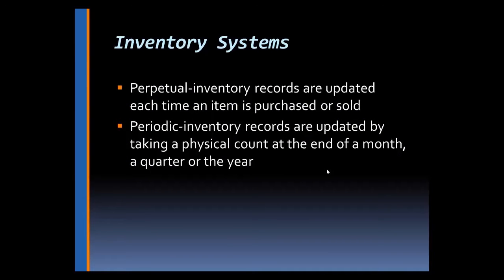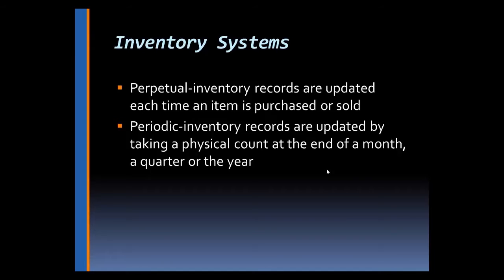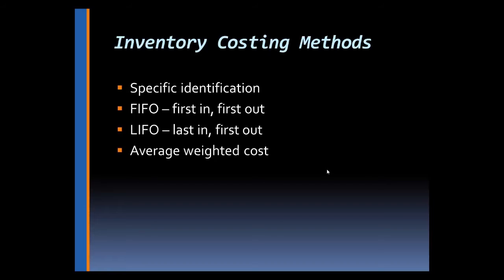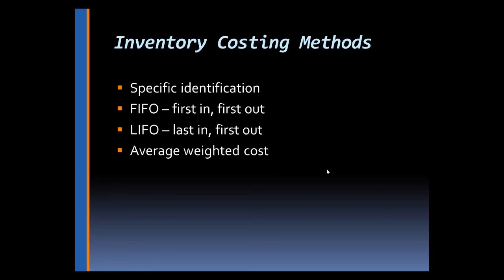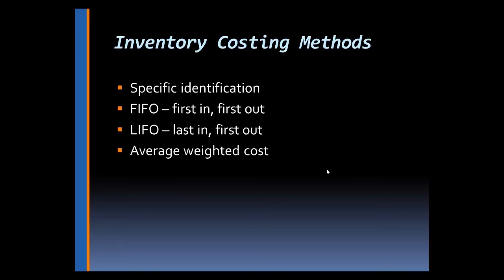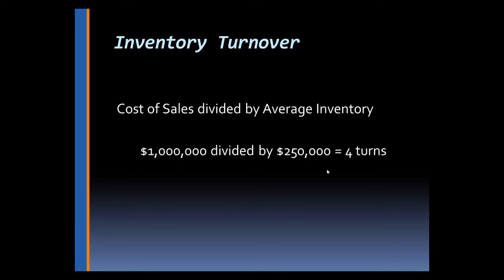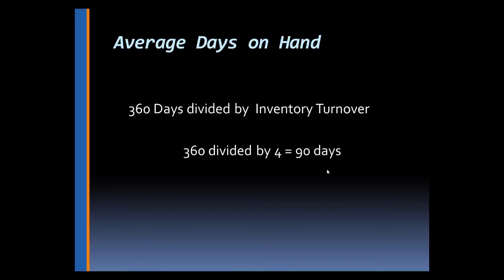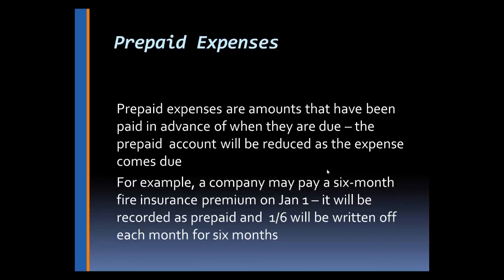Current Assets Part B